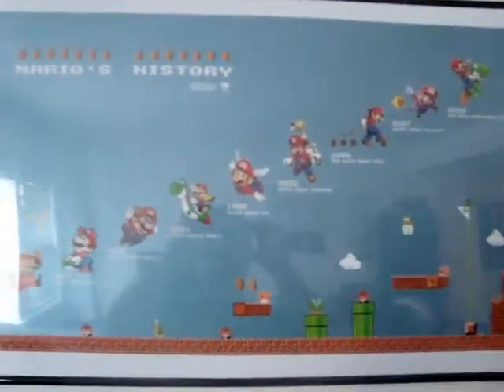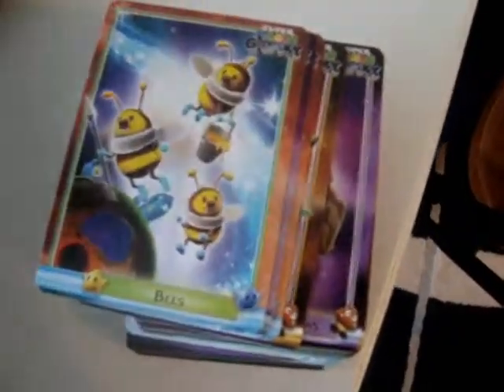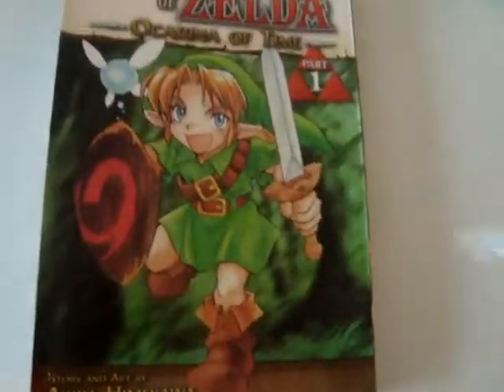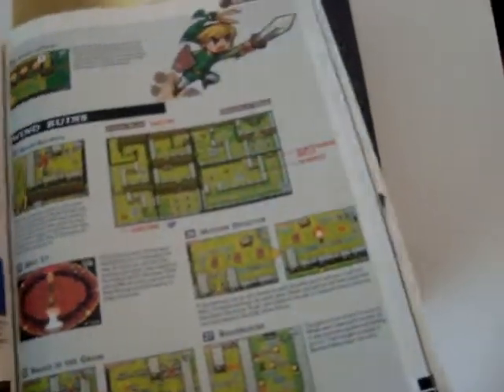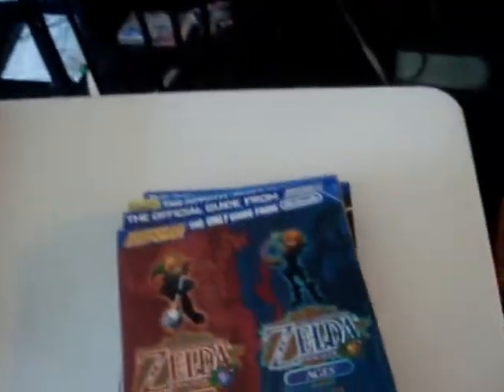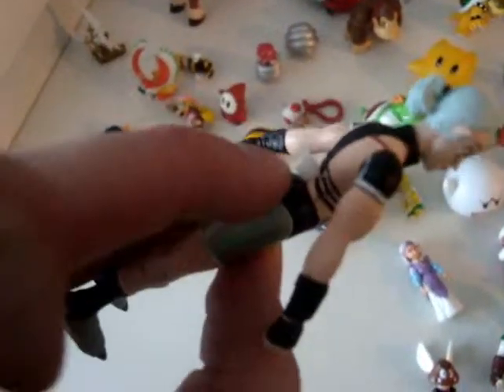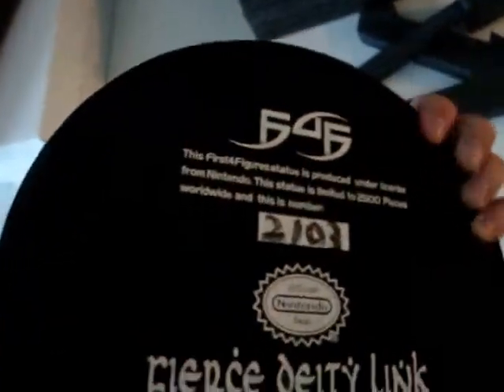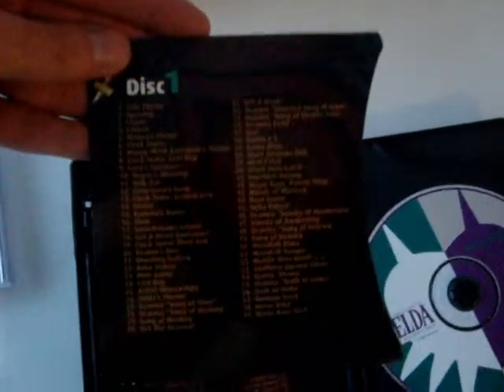Zyndae's Collection Part 1 July 15 2012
I know I have made a collection video before, but that was outdated and this one is better and longer, to the point that it is two parts.  Plus I got a few people asking for it, so there you go.